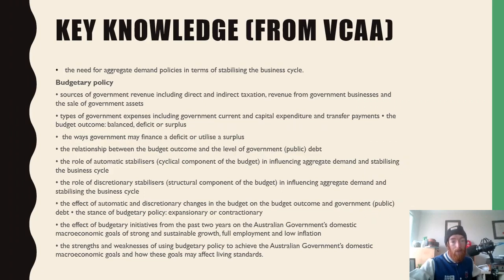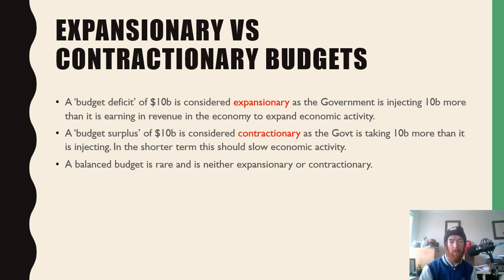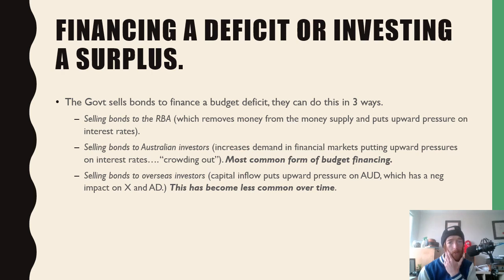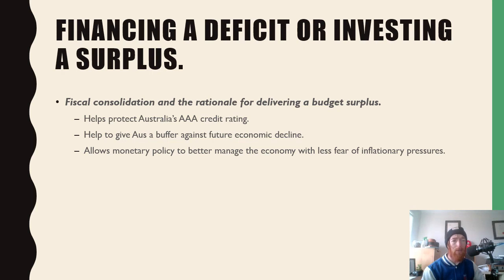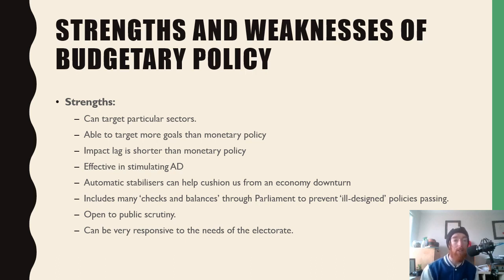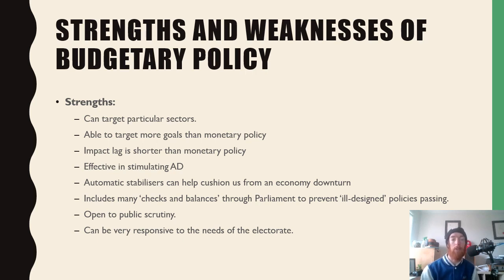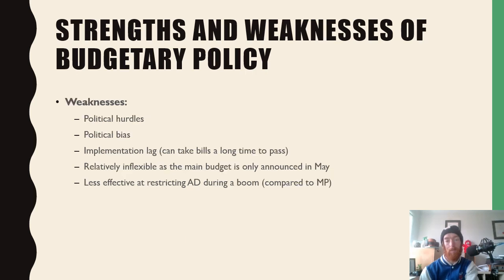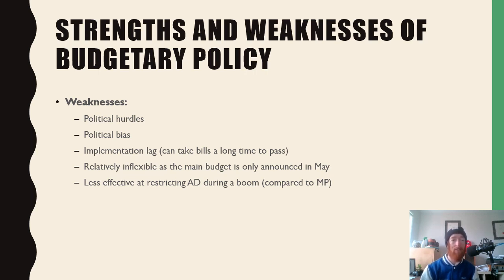Unit 4 Economics Budgetary Policy Strengths and Weaknesses of Budgetary Policy